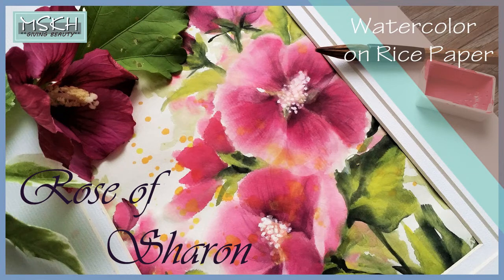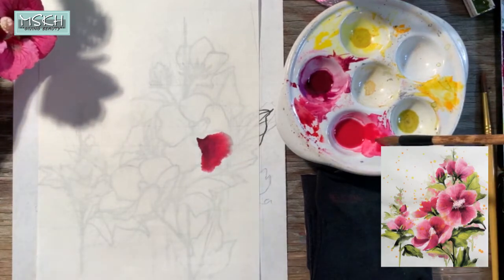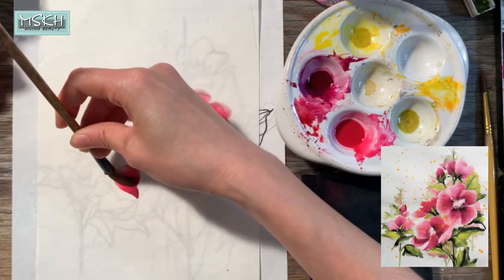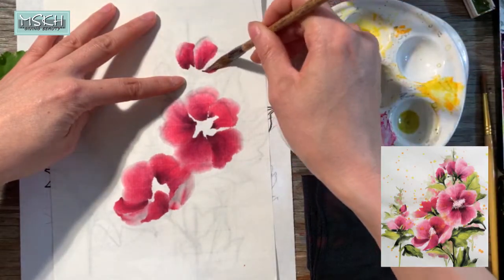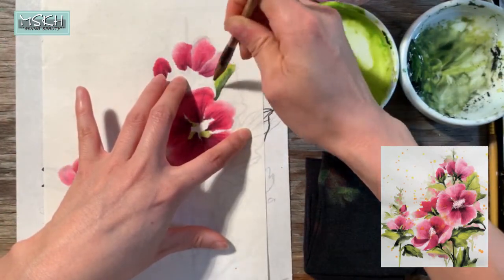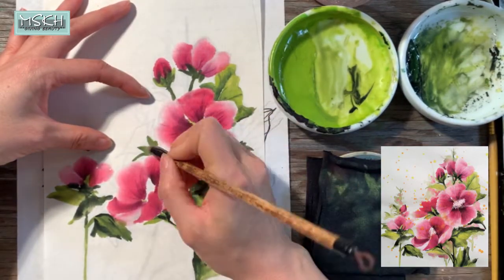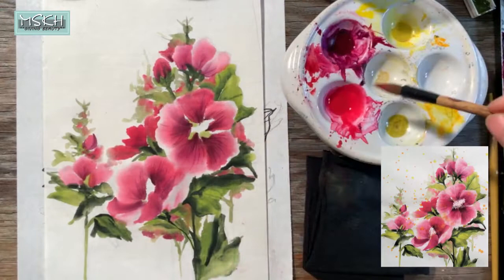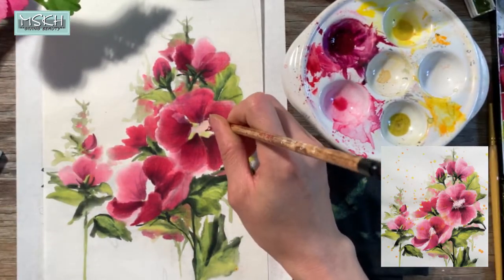(RicePaper&Watercolour)Painting Rose of Sharon/Step by step tutorial/한지수채화/수묵일러스트/무궁화그리기/한글자막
Hi. This is MiSun in MSKH ART.
For this video, I am painting flowers with watercolor on rice paper. Some call Korean paper/Sumi paper/Xuan Paper/ Rice Paper. I like the feeling of how the paper absorbs the water and lets colors blend itself.  I didn’t use special paint. I used watercolor paint to play with it. (not in a traditional way)
Enjoy the process of the paint and water soaking into the paper with a beautiful flow of flowers.

In this video  I am using a sable Asian calligraphy brush. If it's hard to find,  you can find Princeton watercolor brush(#12) or Silver Black Velvet (#12) . Those brushes works great too.

If you have questions, requests or comments you can leave them below.